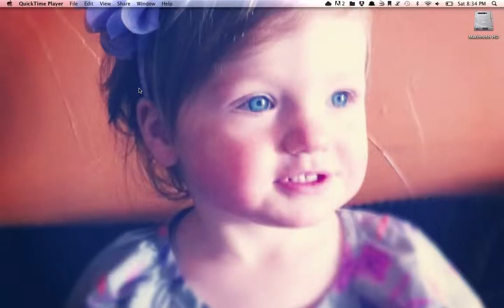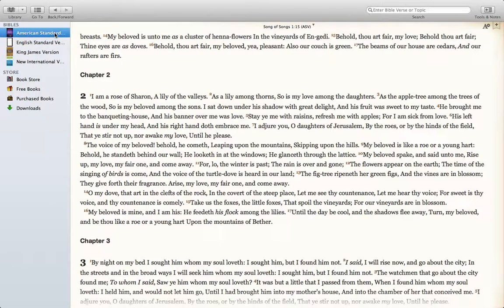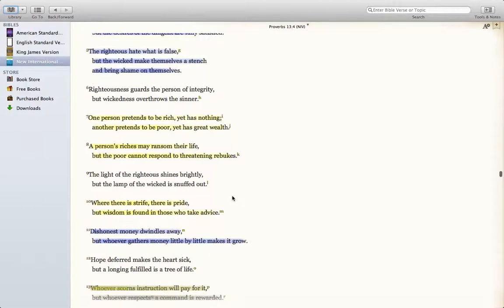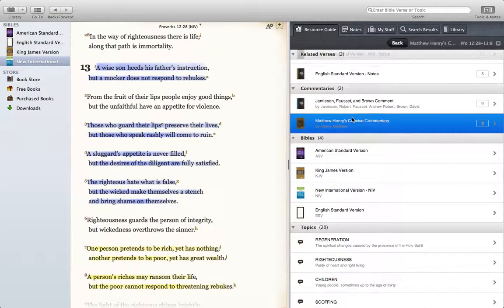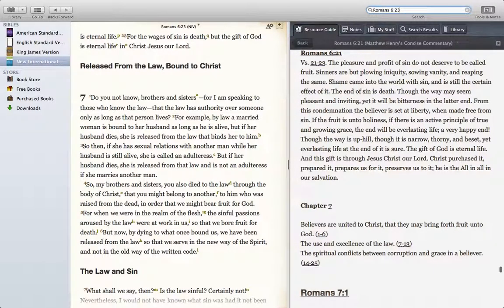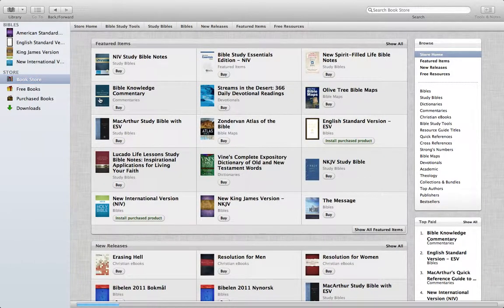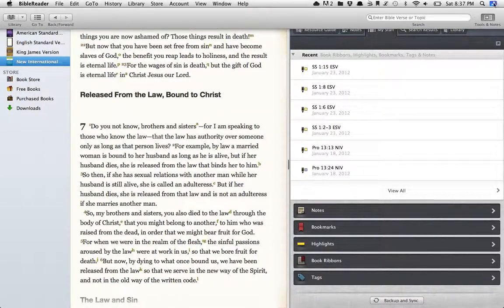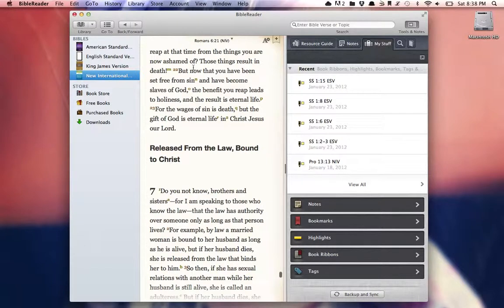Walk through of OliveTree's BibleReader App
I got this app about a month ago. I love it. It's very useful. The app ties into the Mac, PC, iOS devices & android devices. It's available on a range of different smart phones and older portable computer devices.

This app is great for study. Lifechurch.tv's YouVersion is a great app to get started with. However, for studying OliveTree can't be beat. Having access to all of your notes, highlights & book marks on every device you could dream up is handy.

It should be noted that you do have to pay for Bibles. They are 9.99 on olivetree.com. Once you buy a bible you can access it on any device and you can sync your notes/highlights/bookmarks from book to book.

Sorry for all the uhms, ands & so's. This was unscripted and very random.